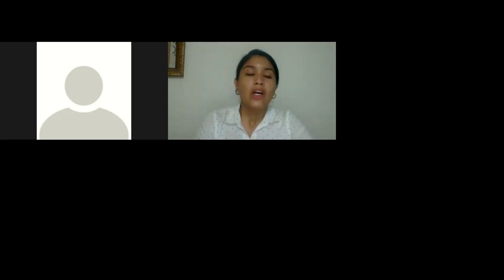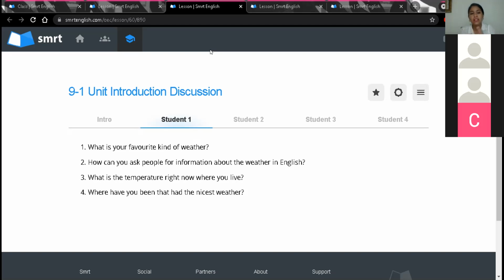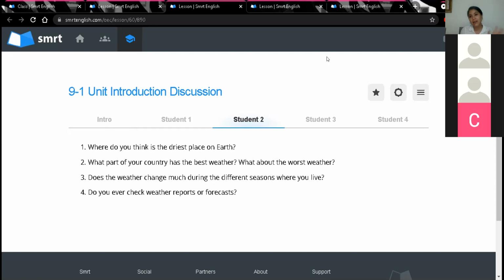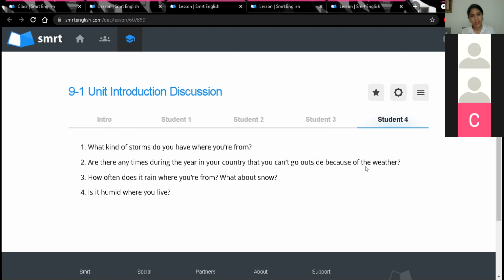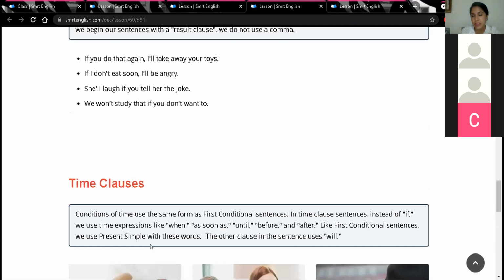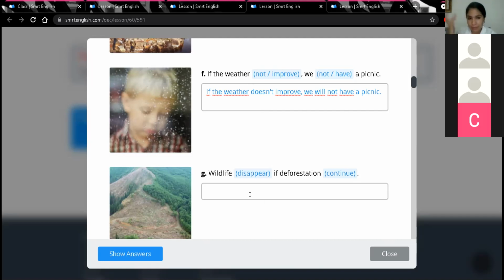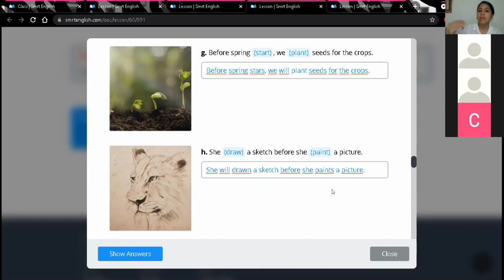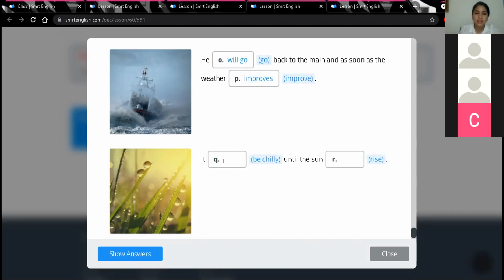OE Course 17 Class 1, Week 1 July 14th